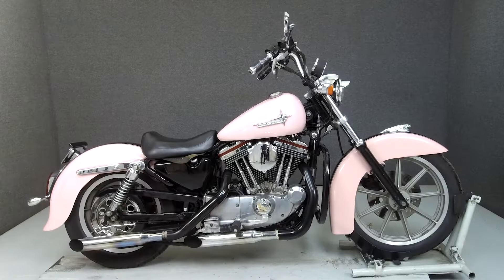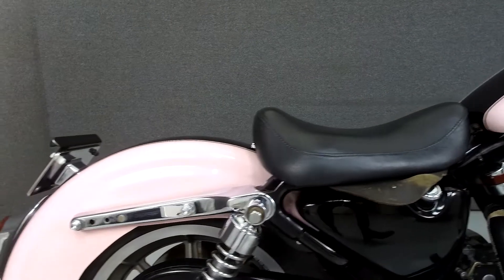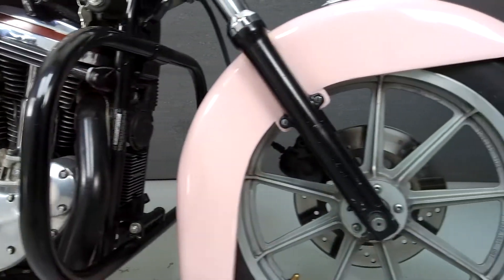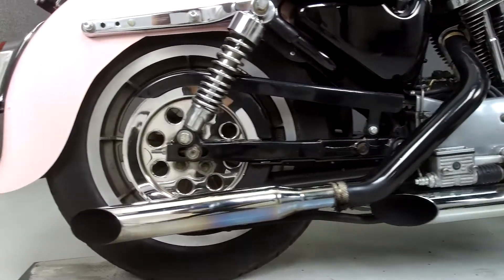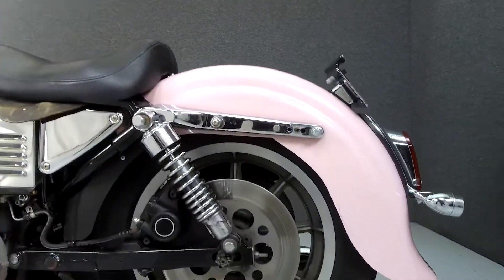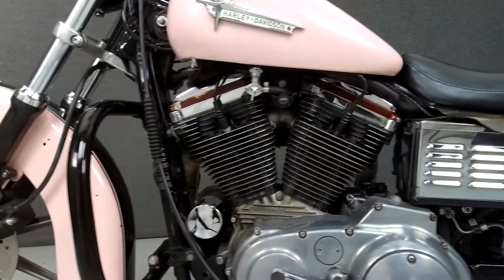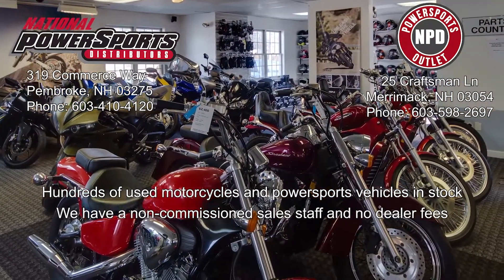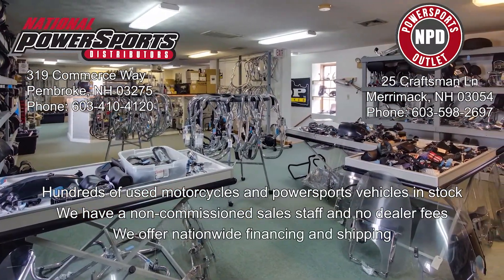1996 HARLEY DAVIDSON XL883 SPORTSTER 883 - National Powersports Distributors